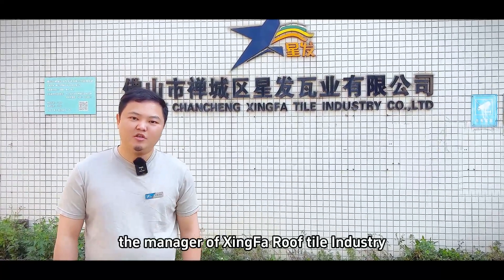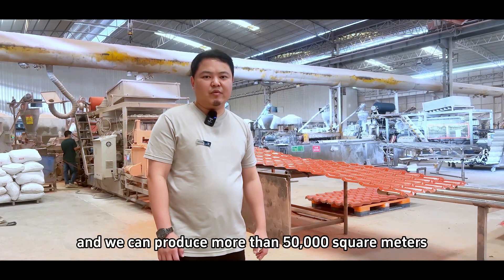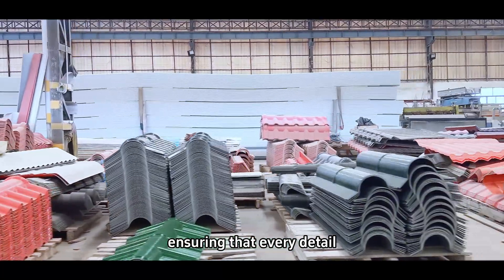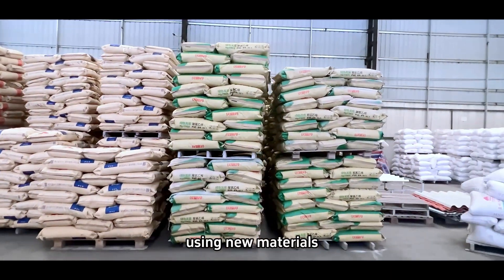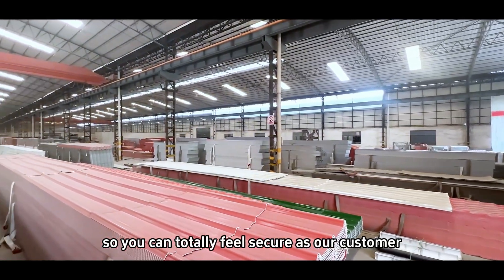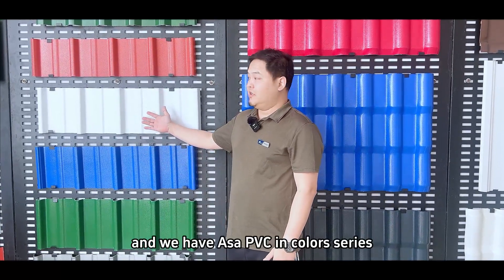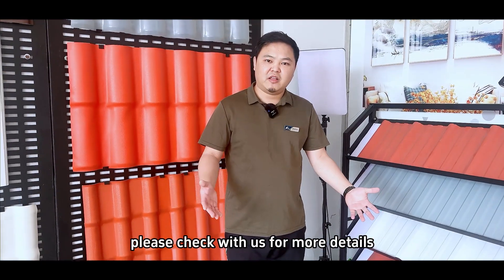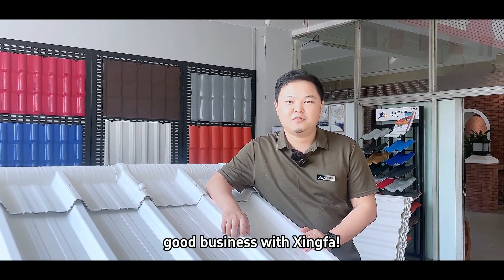Follow us and take you to visit the factory of Xingfa Tile Industry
Follow us and take you to visit the factory of the Xingfa Tile Industry.